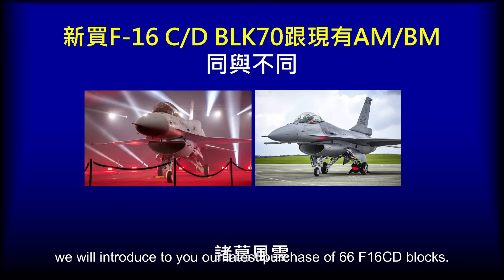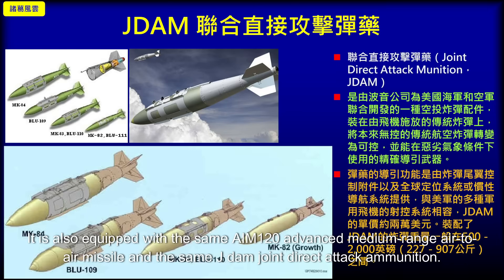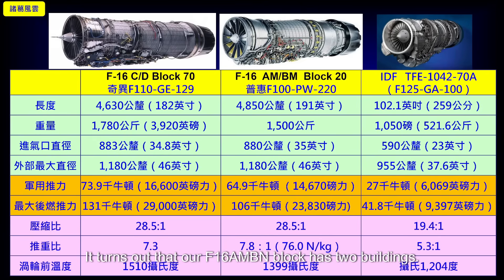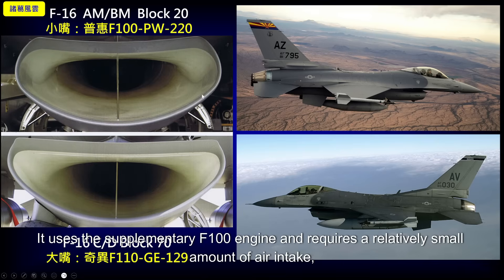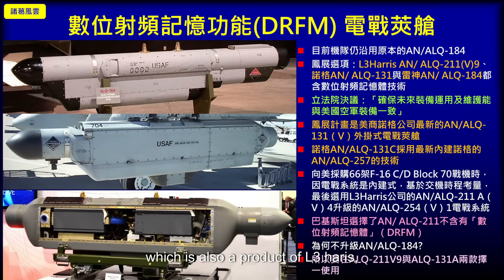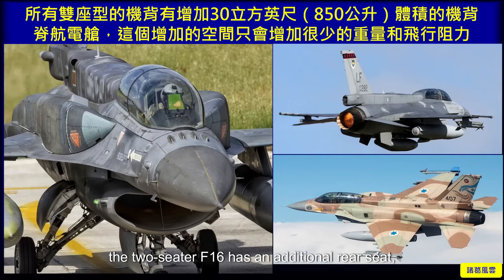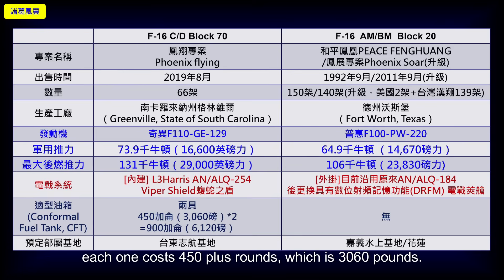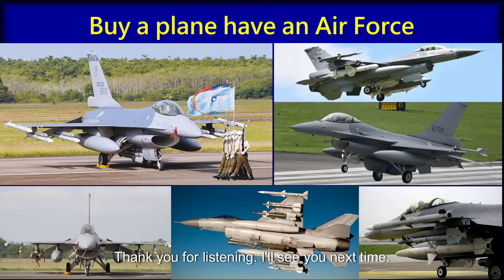What are the similarities and differences between the new F-16 C/D BLK 70 and the F-16AM/BM BLK 20?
***[The pronunciation of this video is AI voice! Please forgive me if there are any errors!]
The F-16V BK70 of the Taiwan Air Force is about to be delivered. I will write an article to discuss how it is different from our existing BK20, and by extension, what tasks the BK70 can be more capable of than existing models.